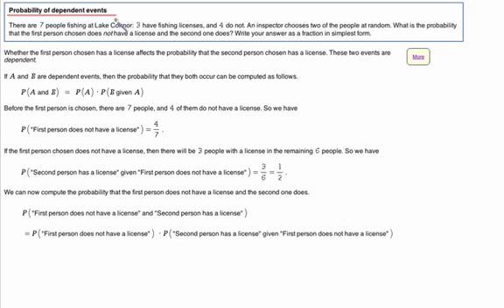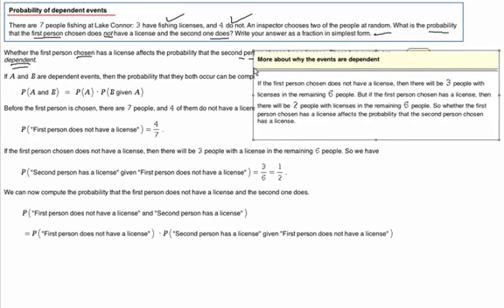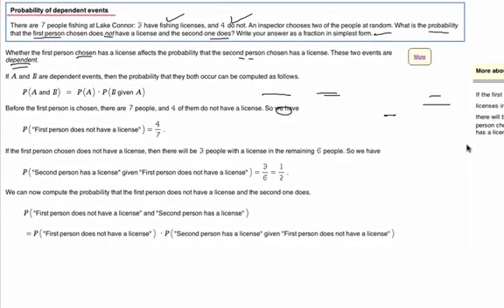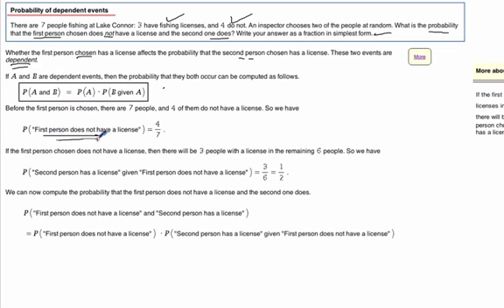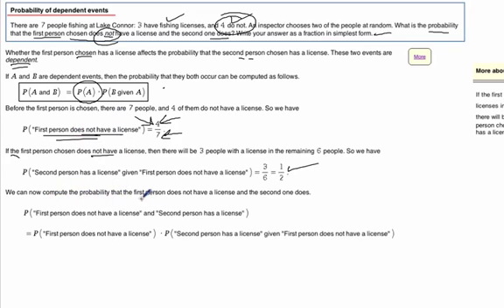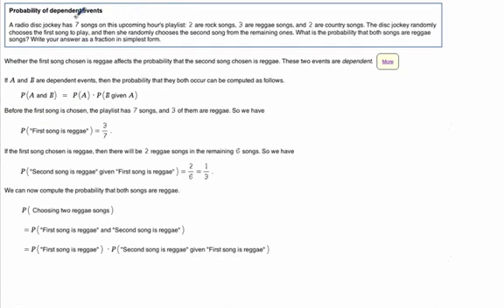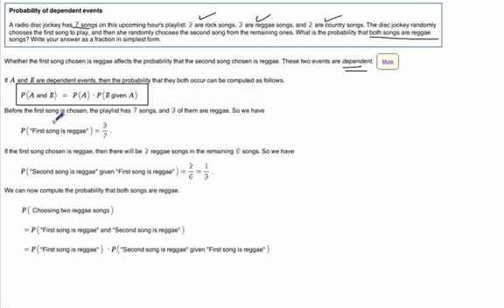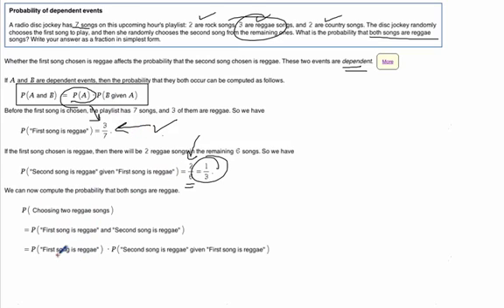Probability of dependent events.mov